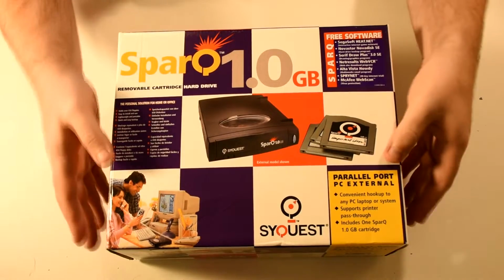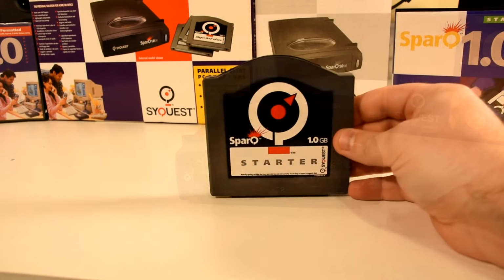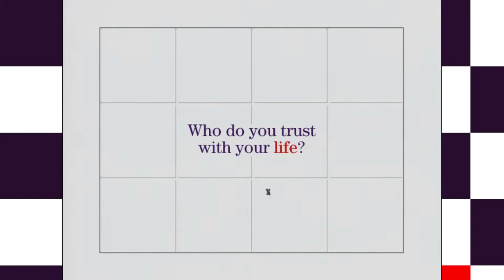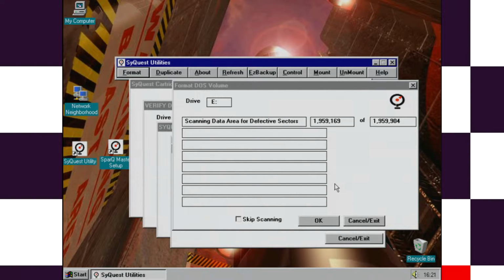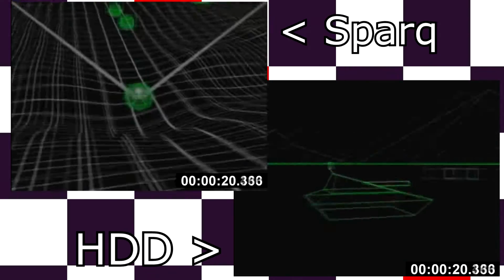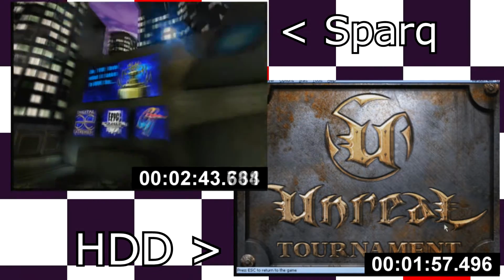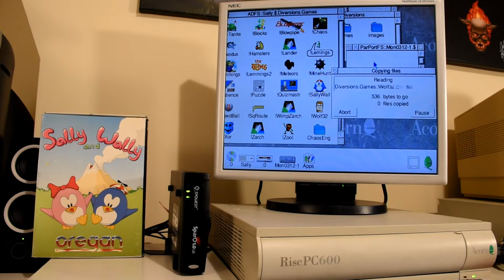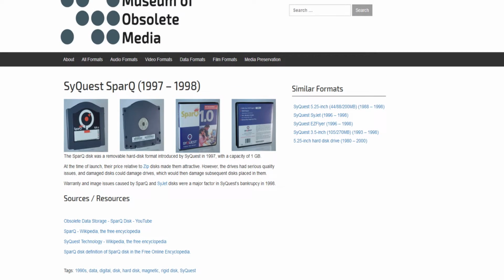Syquest Sparq 1GB : Huge storage, slow speeds?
Just recently I stumbled across some one selling these drives and I figured it would be useful as they also advertised compatibility with Acorn RiscOS and I thought it might be a good way to get software on the machine.

So join me in checking out the drive, its software and how fast it actually is, using games!